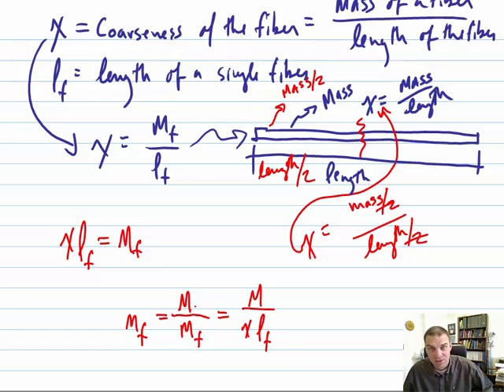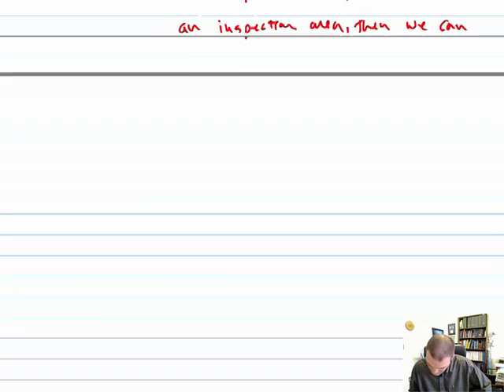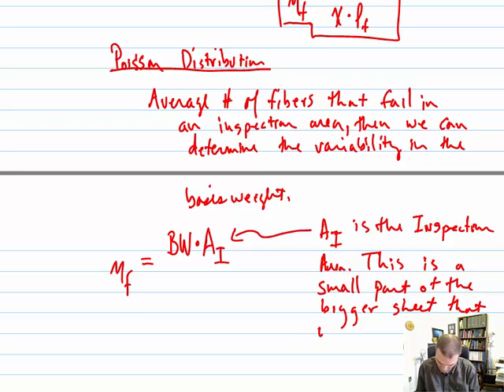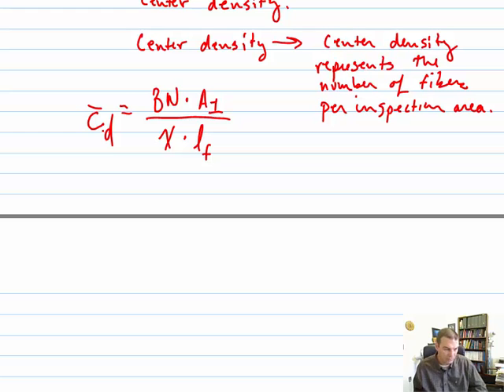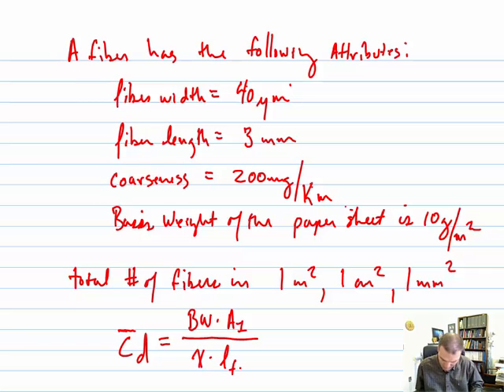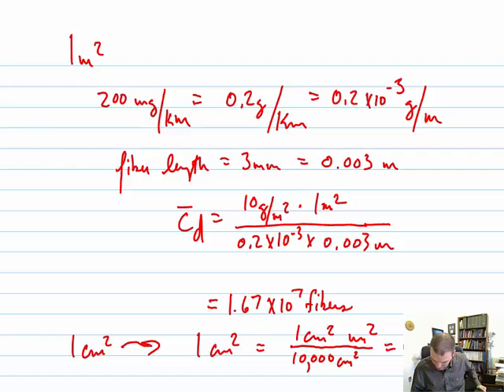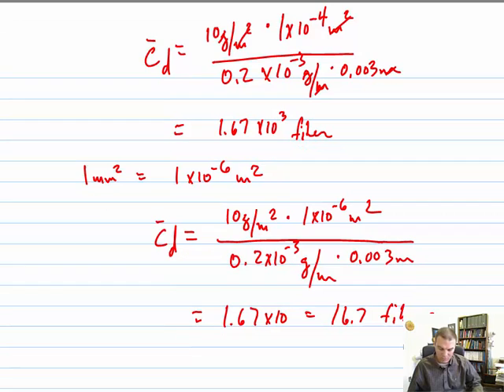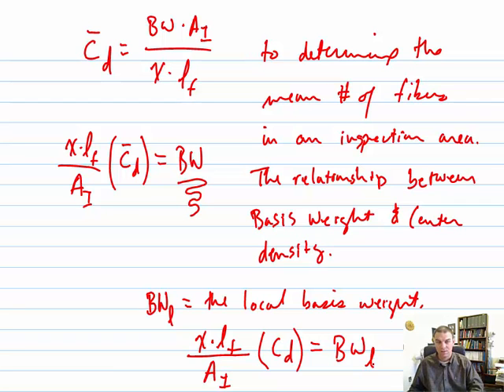Statistical Geometry Lecture 2 Part B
This is the Part B of the second lecture on the statistical geometry of fiber networks.